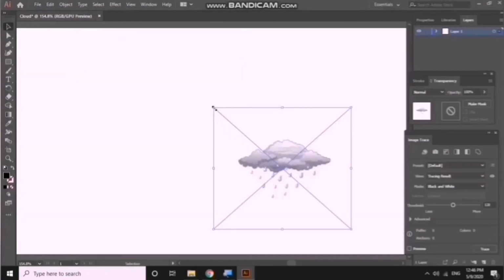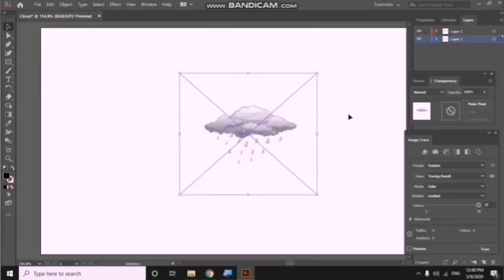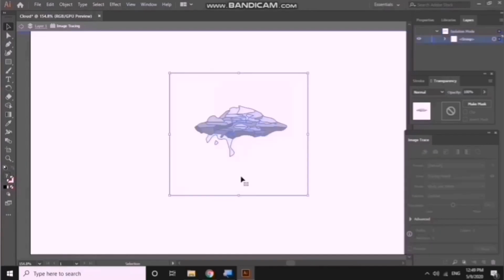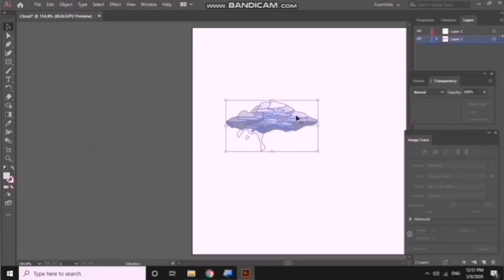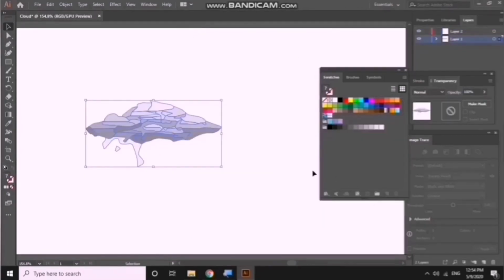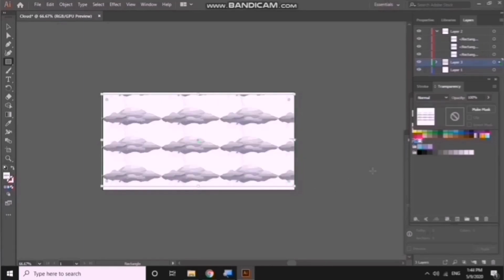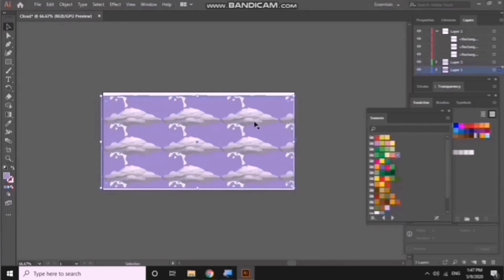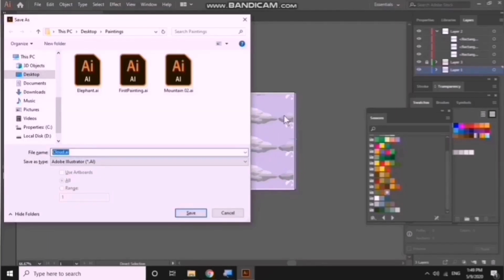Saturday fun: Adobe Illustrator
The pattern could've turned better if I sharpened the image I used on Photoshop or used one with better quality.

This is not intended to be a tutorial, but you can follow along and learn something cute with me on a Saturday!